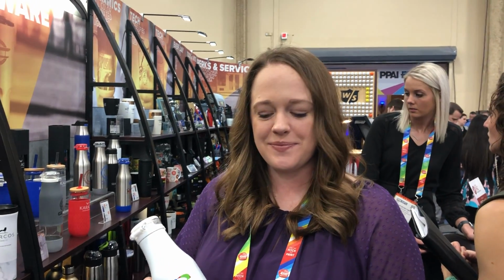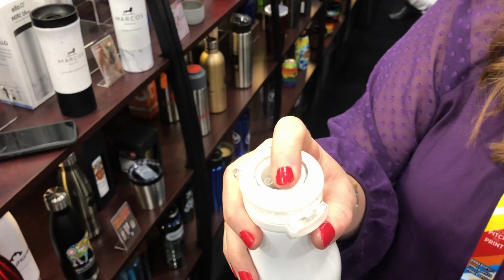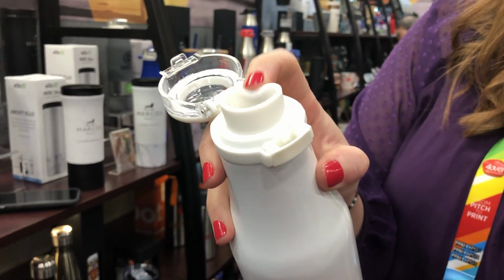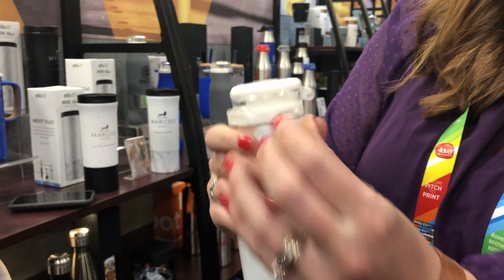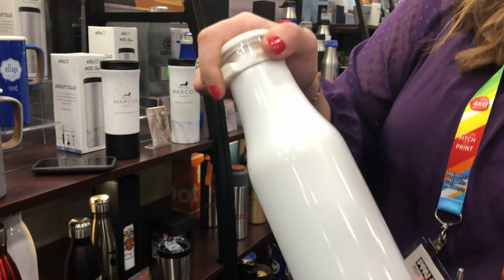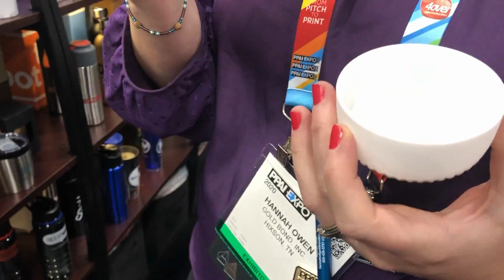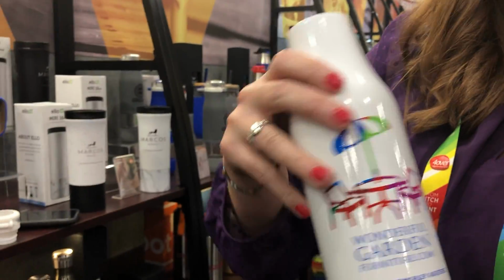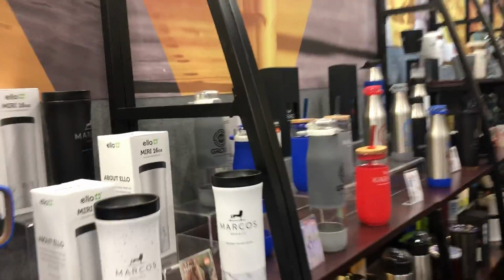2020 Awesome Quality Water Bottle~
RILEY
18 oz Ello Riley Vacuum Stainless Bottle
Riley is a vacuum-insulated, double walled bottle designed to keep drinks cold for up to 24 hours
It features a leak-proof one touch flip lid with integrated silicone carry loop allows for on-the-go use
The removable base allows for easy cleaning and adding ice
Meets FDA requirements, BPA-free Proposition 65 compliant.
FDA food grade silicone spout and top seal are infused with an anti-microbial additive that inhibits growth of bacteria and mold.
Do not microwave or freeze. Intended for use with cold beverages only.
*Please note: Full color imprint will not align with the front of the lid